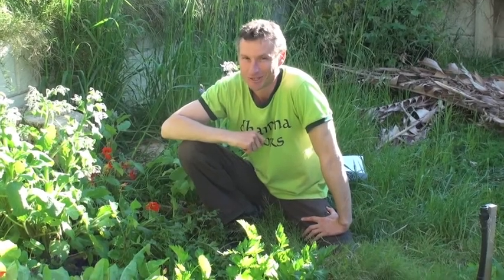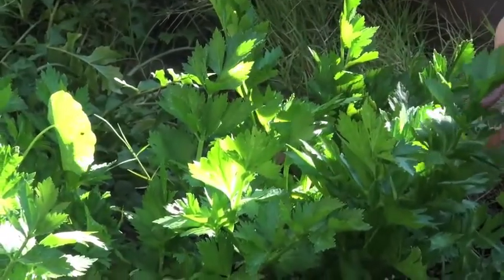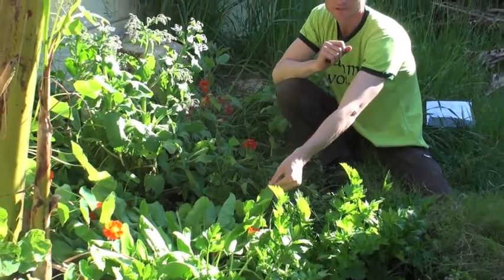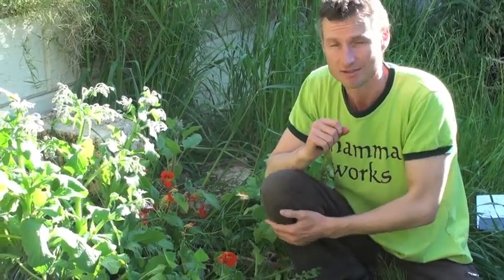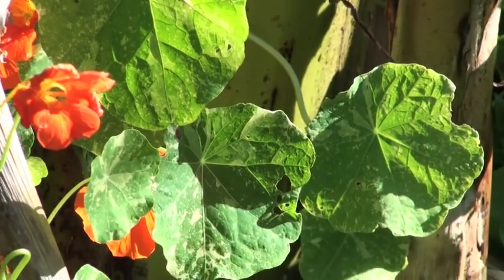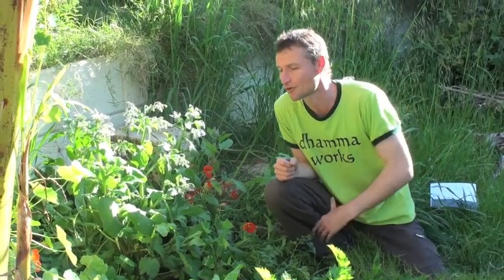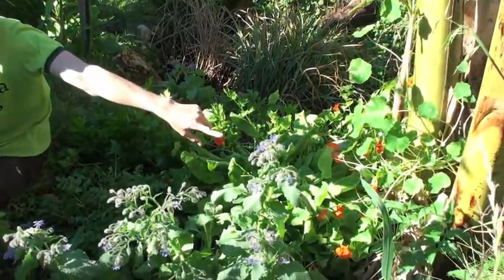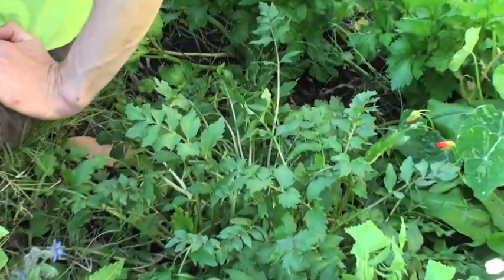Driscoll Drive Farewell - Celery, sorrel, nasturtium, borage, angelica & valerian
A quick exploration of six great herbs to grow in your garden and why: Celery (apium graveolens var. dulse), French Sorrel (rumex scutatus), Nasturtium (tropaeolum majus), Borage (borago officials), Angelica (angelica archangelica)  and Valerian (valeriana officinalis).